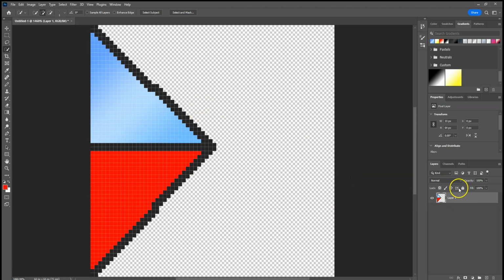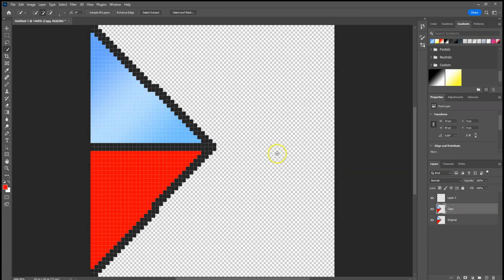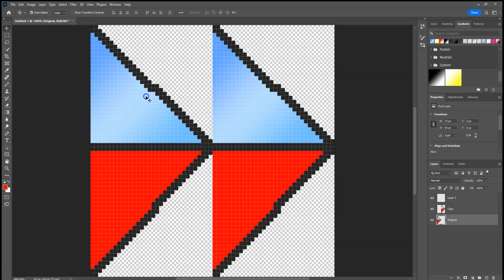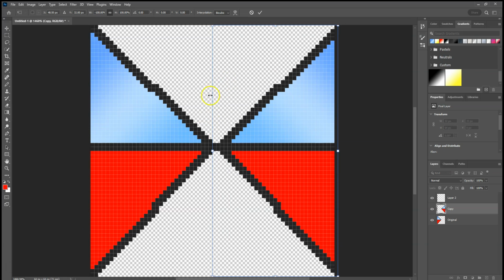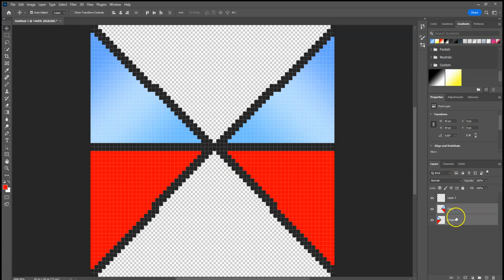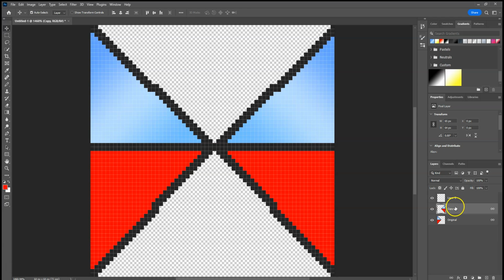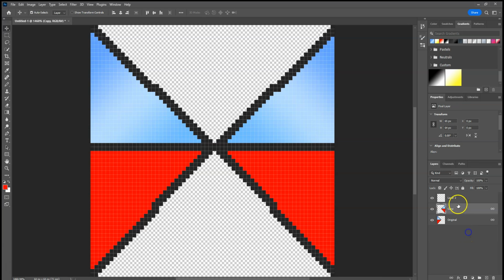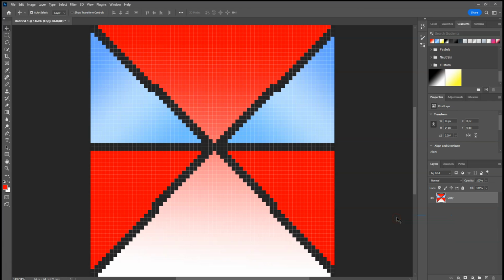2.12 Moving Images and Layers